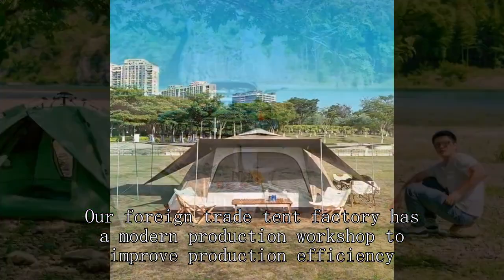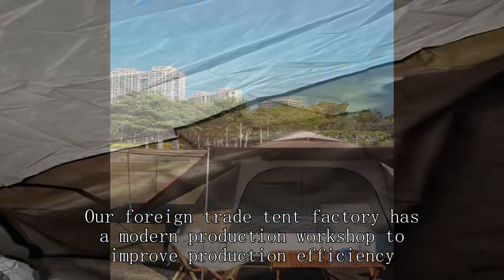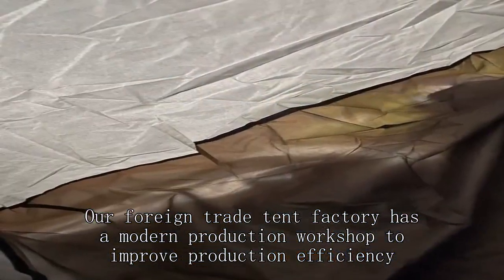Exploration tent Manufacturer China Best Price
BEIFEITE-tent Company
outbound tent 3 person,
tent small pack size,
discovery tent,
wall tent hunting camp,
make a tent footprint,
z shade instant canopy,
rmr roof top tent,
georgia tent and awning,
1 person tent for backpacking,
photography for online selling,
pop up tent reviews,
garage extension cord ideas,
turn fresh water tank to saltwater,
lab equipment wholesale,
fishing tent camping,
stow it rhino rack,
ultra lightweight tents for backpacking,
where to buy camping tent,
24 foot extension ladder firefighter,
small warehouse for sale,
nortent gamme 6 hot tent,
walmart sun shelter,
pop up tent unfold,
fishing tent company,
aldi adventuridge 2 man tent,
2 seconds easy camping tent 2 person,
white duck tent review,
t mobile office,
how to keep pop up tent,
baby tent at home,
tent trailer fridge not working,
golden bear 3 person tent
ice fishing pop up tent,
hadley small camera bag,
disaster relief tent supplier,
glamping geodesic dome tent,
china party tent,
30 by 40 tent,
automatic tent house,
tobtos 6 person camping tent,
kodiak 12x9 ft. cabin tent with deluxe awning,
g star raw puffer jacket,
house tent house tent,
nemo 2 person tent,
renting office space small business,
tube tent for camping
fishing tents,
used car tent sale qualcomm,
large tunnel tent,
zomboid military surplus store,
ozark trail 20 person tent,
waterproof camping tent 6 person,
backpacking tent with stove jack,
f-stop navin pouch,
sea to summit cup,
topvision 6-8 person tent with removable rain fly,
ntk transform camping tent,
timber ridge camp table
ktt instant tent 6 person,
5 star tent camping,
where to buy fabric in bulk,
starting a bait and tackle shop,
tents in high winds,
massive blood transfusion machine,
stopping condensation in tents,
mongar 2 tent setup,
2 person automatic tent,
how to assemble kiddie castle tent,
how to set up bass pro shops eclipse tent,
trailer tent canvas repair,
best one person tent for backpacking,
deer hunting tent,
wilderness medical society,
zephyr 1 tent,
vidalido indian style pyramid tent vs teepee,
must haves for tent camping,
coleman pop up darkroom 2p tent,
fishing accessories online shopping,
quest tent setup,
ozark trail dome tent 6 person,
best tent for family of 4,
tyvek ground cloth for your tent,
nw fishing secrets carp,
laboratory township,
sleeping in an altitude tent,
camping tent for sale,
denver tent company,
portable ice fishing shelter,
coleman hampton cabin tent 9-person,
wildo camp-a-box light,
waterproof tent cloth,
car fire safety kit,
best tents with screen room,
multicam black chest rig,
vevor bell tent 6m,
camo hunting tent,
tunnel tent company,
hunting tent factory,
tent hiring business,
flex bow tent with stove jack,
hot tent 4 person,
outbound 4 person dome tent,
how to set up a sun shelter,
tent 8-10 person,
best tent for snow camping,
gable tent company,
4-person cabin tent with screened porch evergreen,
pop up tent side wall,
intech add a room tent,
mountain warehouse 4 man inflatable tent,
family size camping tent,
tent production,
wild country hoolie compact 3 tent,
igloo 2.0 fast pitch tent - 3 man tent,
timber ridge 6-person glamping tent setup
10x30 party tent decorations,
winter camping in a wall tent
vidalido instant cabin tent l,
bsa wall tent,
mobile coffee van setup,
eureka 2 person tent,
how to build a 3 person dome tent,
emergency trauma care technician job,
camper trailers south africa,
large family tent with rooms,
arb room tent,
harbor freight parking lot sale 2023,
geo dome tent,
med tent gate factory,
lab work and lab equipment,
trailer tent australia,
pop up tent 10x20,
car tent camping winter,
utility trailer tent,
2 person military tent,
paramedic bag fully stocked,
ul backpacking tent,
how to choose a tent for backpacking,
fishing shelter pop up,
pop up tent with ac,
8 person camping tent,
kelty offsite 2 tent review,
camping wholesale market,
core instant tent 10 person setup,
army tent setup,
waterproof tent floor
dome tent vs cabin tent,
yurt vs wall tent,
canopy factory 10x20 instructions,
winter camping tent review,
wawona 4-person tent,
3f ul gear tent,
pop up tent one person,
pup tent setup,
wild country coshee micro tent,
walmart 6 person tent,
fishing on explorer 200,
best tent for mountaineering,
8 person camper trailer,
sea to summit tents,
distance tent with adapter,
happybu